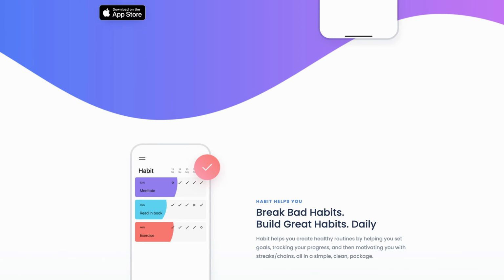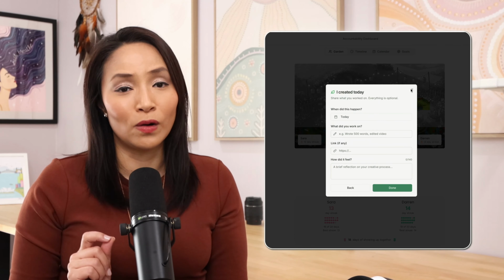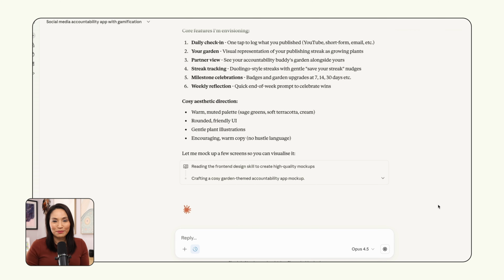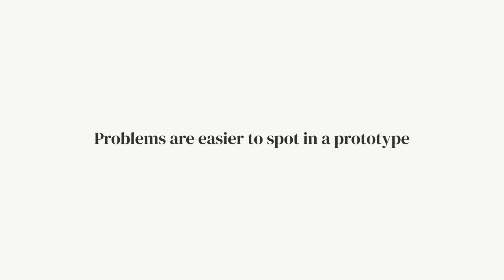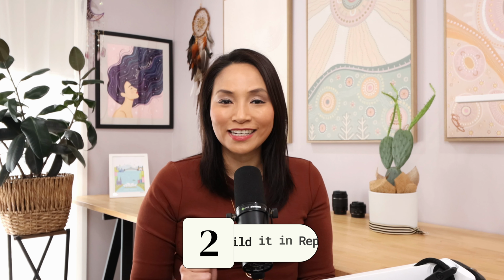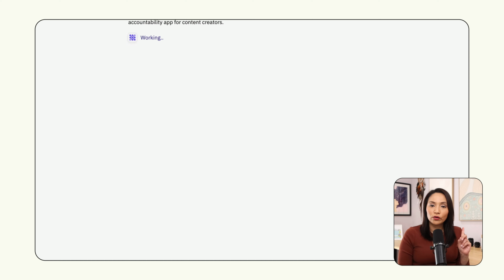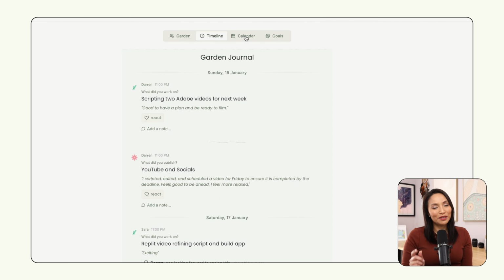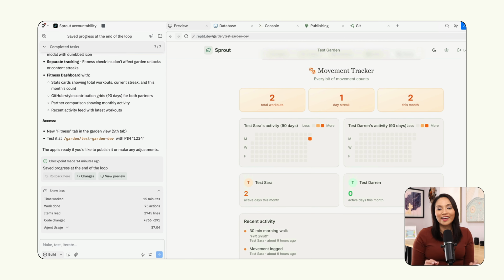I built an app in 24H without writing a single line of code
I’ve tried every productivity system, habit app and spreadsheet out there, but nothing ever stuck. So, I decided to stop trying other people's systems and vibe coded my own custom accountability tool in a single afternoon.

In this video, I show you how I moved from a "design vibe" in Claude to a live, functional app in Replit without manually writing any of the code myself. This is the new era of vibe coding for everyday people.

🎥 WATCH THE FULL VIBE CODING SERIES:
Part 1 (The app): You are here!

Here's what I cover:

✳️ How to use Claude to design an app blueprint from just a "vibe".
✳️ Moving from design to code using Replit’s Plan and Build modes.
✳️ Real-time deployment (getting a live URL in minutes).
✳️ How building your own tools changes your relationship with accountability.

Timestamps:
00:00 Intro to The Struggle with Productivity Systems
00:16 Building a Custom Accountability App
01:11 Designing with Claude
01:48 Using Replit for Development
02:47 Real-Time Tweaks and Refinements
03:25 Deploying the App
04:04 Iterating Based on Real Use
04:34 The Impact of a Custom Solution
05:19 Conclusion and Next Steps